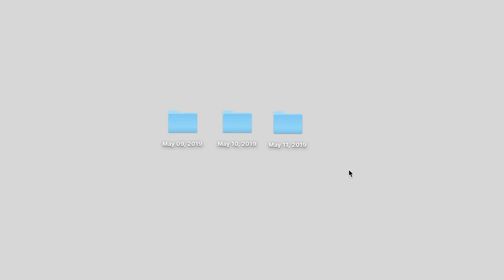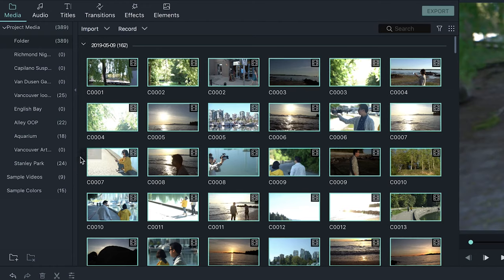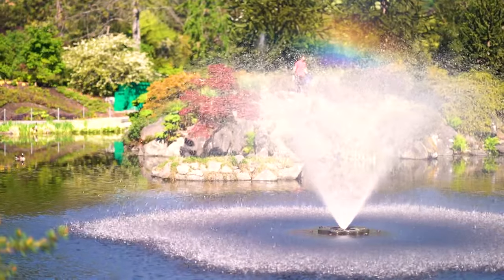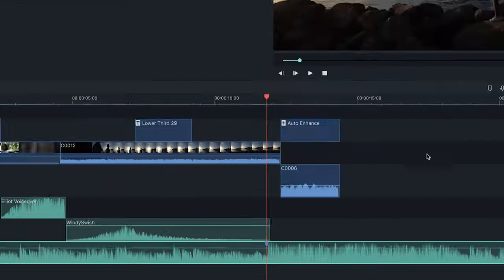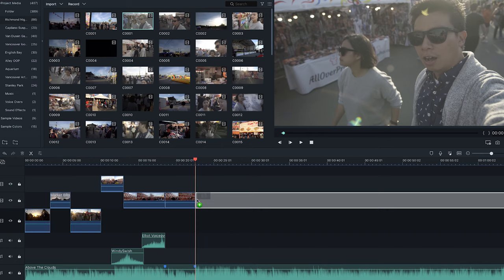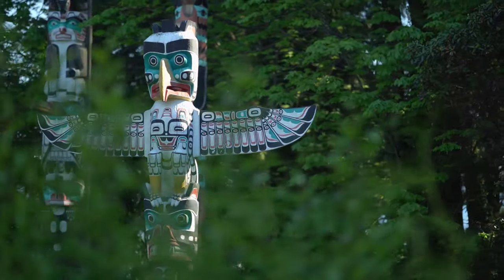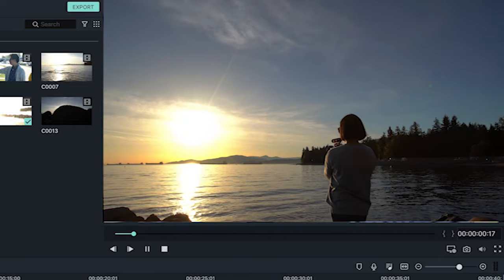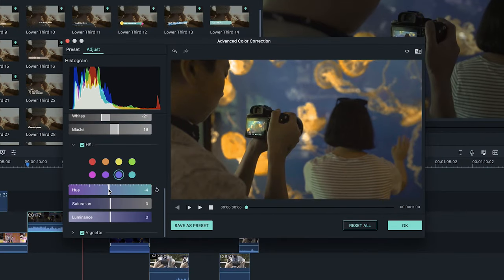HOW TO EDIT a Travel Vlog | Filmora9 Travel Vlog Series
The NEW Filmora11 UPDATE is HERE! // Wondering how to edit a travel vlog? In this video, you’ll know how to effectively organize and assemble all your footage in Filmora9, so you can start editing your epic travel vlog fast!

This past month we produced, filmed, and edited 1 EPIC travel vlog in Vancouver Canada and 4 in-depth travel vlog tutorials that cover how to make a travel vlog video, travel vlog editing, as well as tips if you want to become a travel vlogger.

16-35 Lens
24-70 Lens

We will be teaching you every step of our process, starting with planning. Our second tutorial will cover our filming process which includes a step by step guide on in-camera transitions and many more cool tricks and techniques! Next, we have our editing and organizing tutorial where we’ll show you how we cut together our video in Filmora9. Lastly, we’ll go over how to fine-tune your video, giving it that little extra to turn a good video GREAT.